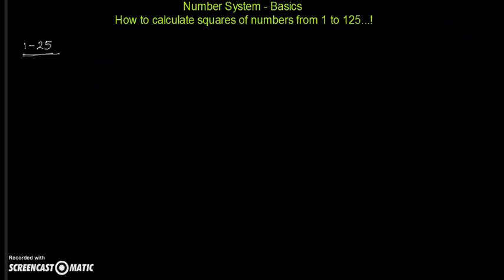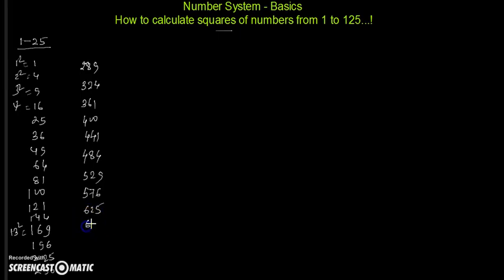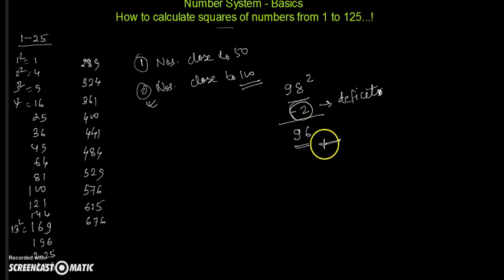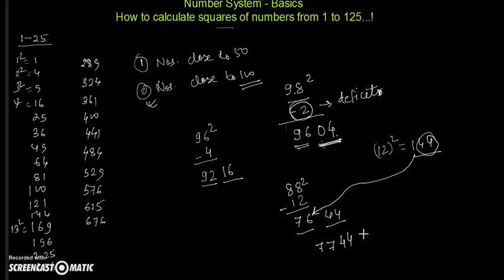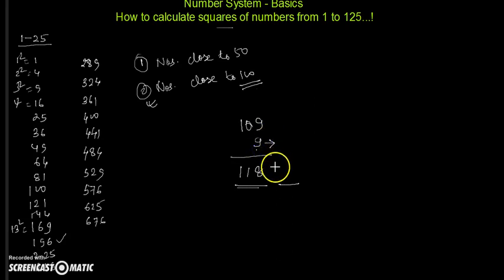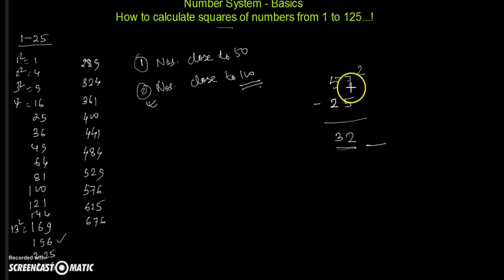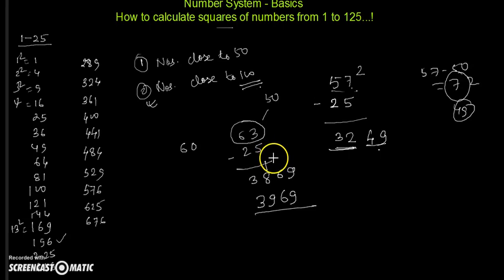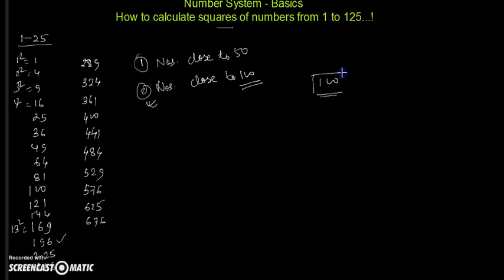Number System#1- Calculate Squares Faster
How to calculate squares of numbers from 1 to 125 faster...!